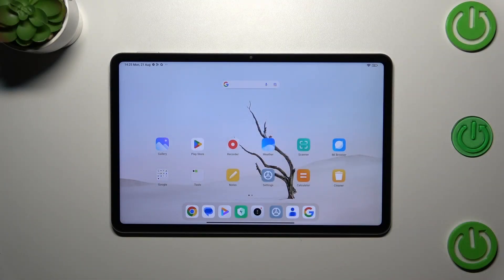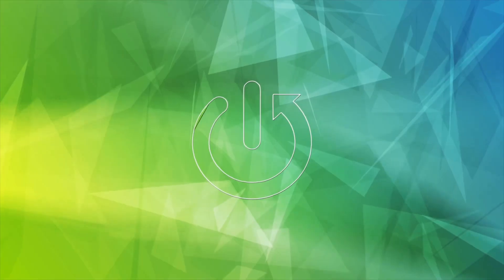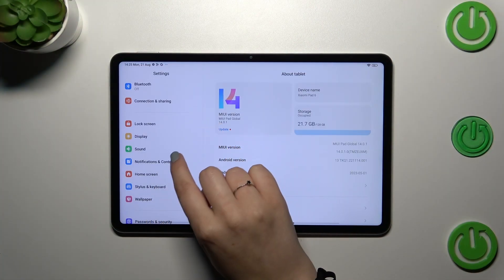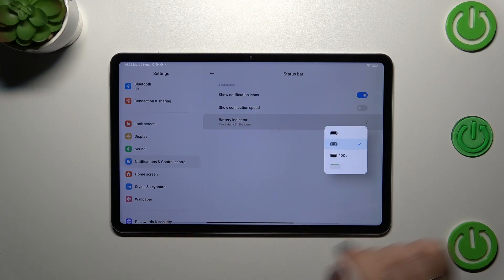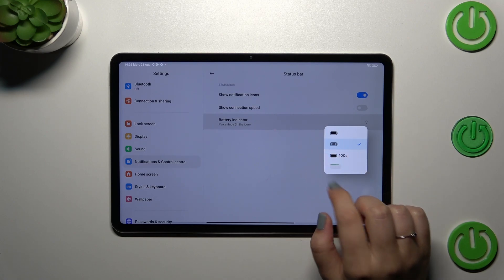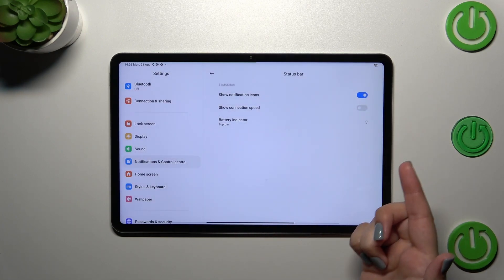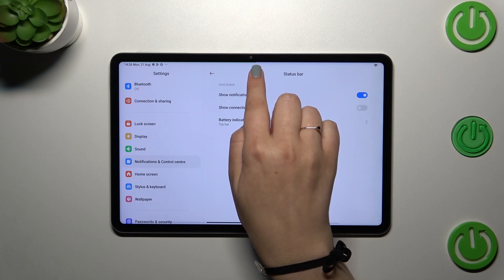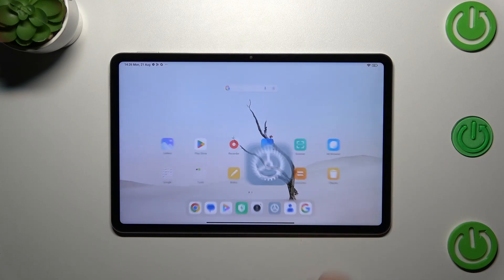How to Show Battery Percentage on XIAOMI Pad 6 / Manage Battery Status Display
Check other tips and tutorials for your Xiaomi Pad 6:
Unlock the power of accurate battery monitoring on your Xiaomi Pad 6 tablet through our tutorial. Join us as we guide you step by step on how to activate the battery percentage indicator. This invaluable feature ensures you always stay informed about your battery level, preventing accidental device discharge. Follow our lead, navigate to battery settings, and effortlessly add the battery percentage to your status bar. Your support drives us! Embrace the ease of battery management now!

How to find the battery info in XIAOMI Pad 6?
How to check out battery consumption in XIAOMI Pad 6?
How to open battery usage in XIAOMI Pad 6?
How to check power consumption in XIAOMI Pad 6?
How to find battery details in XIAOMI Pad 6?